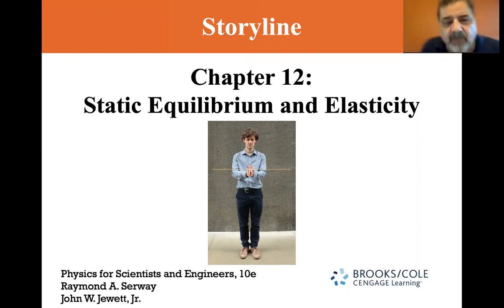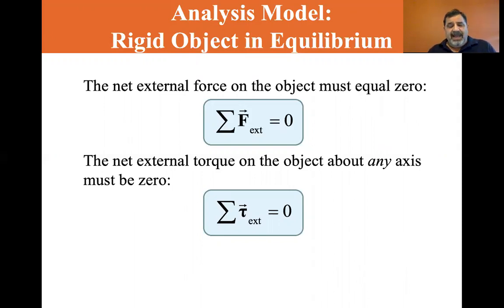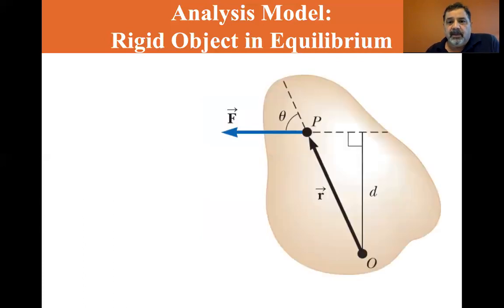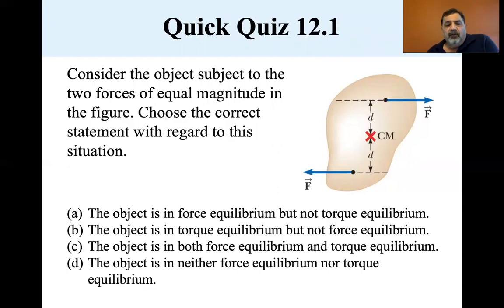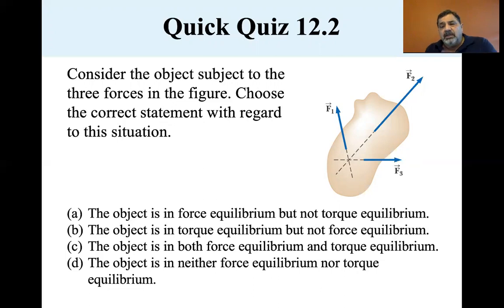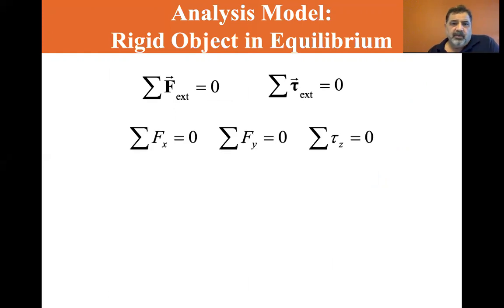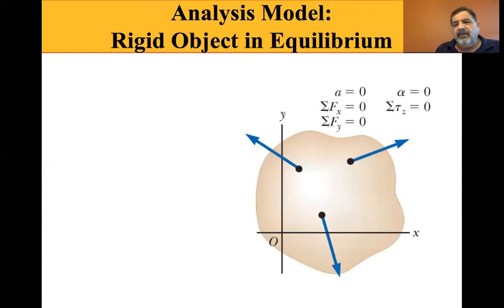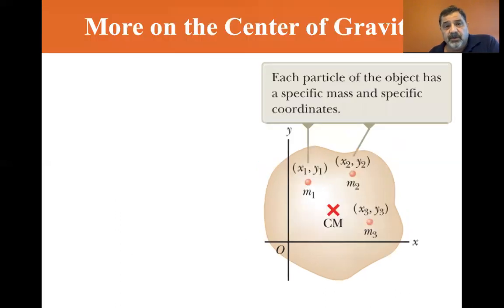University Physics Lectures, Rigid Objects in Equilibrium